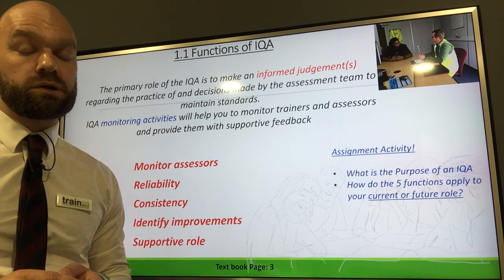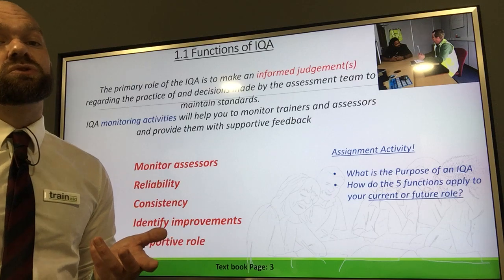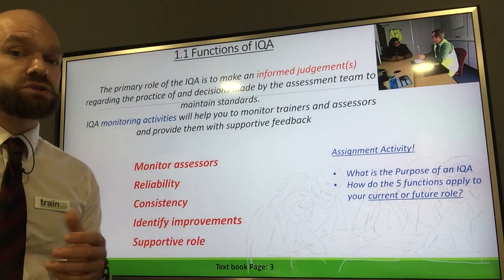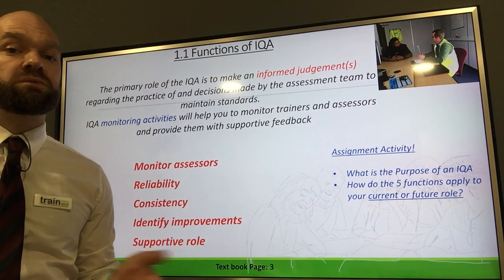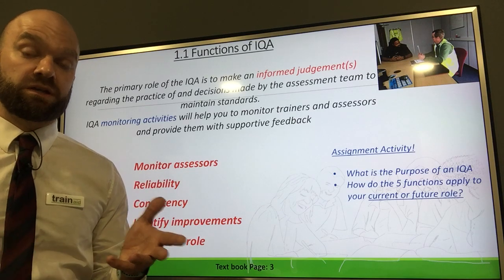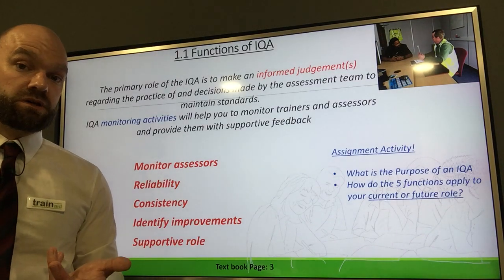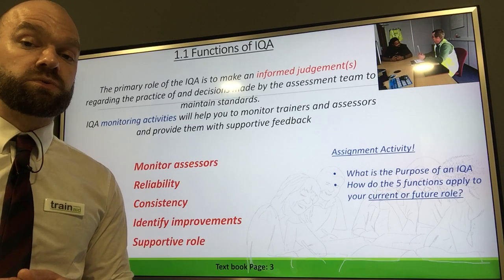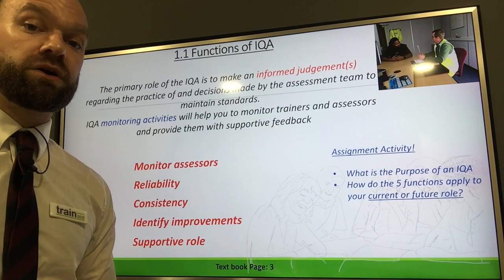1.1 Functions of an IQA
Nick Chadwick explaining the functions of an IQA.